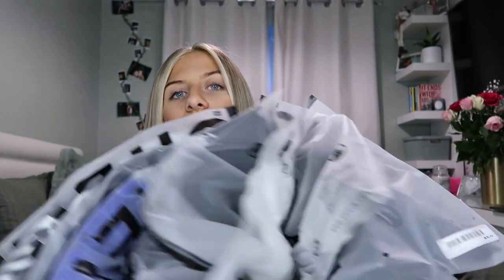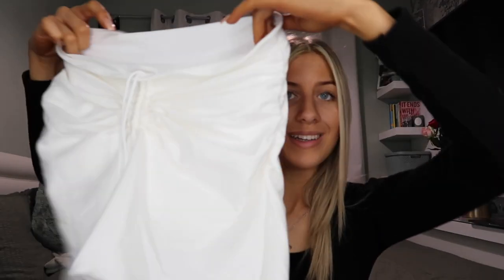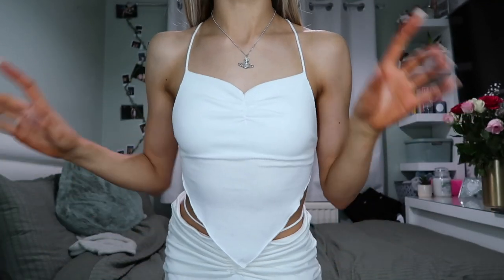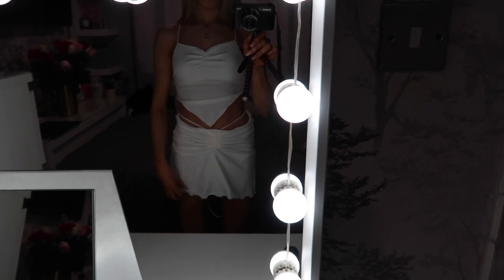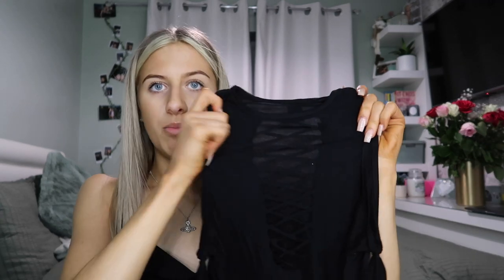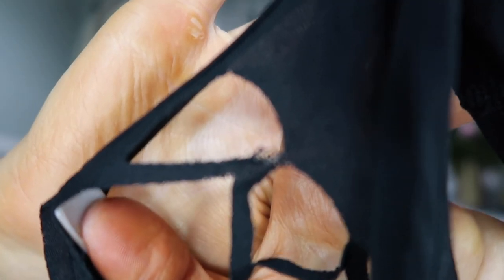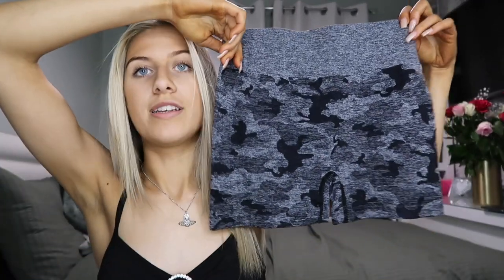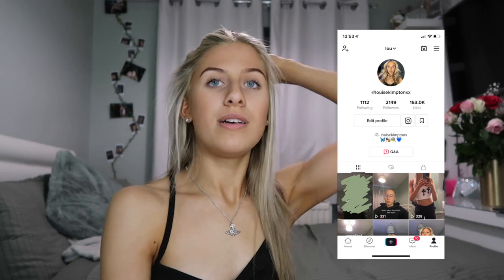hugeeee SHEIN try on haul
My fave vids get urself on Shein xxxx

make sure to like so I know what u enjoy😘